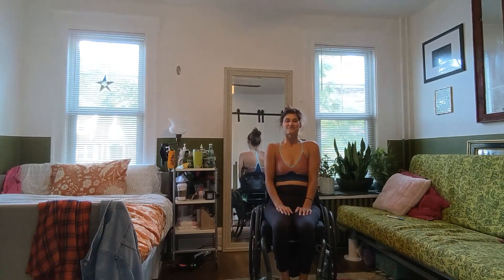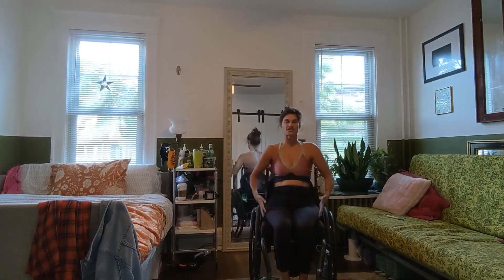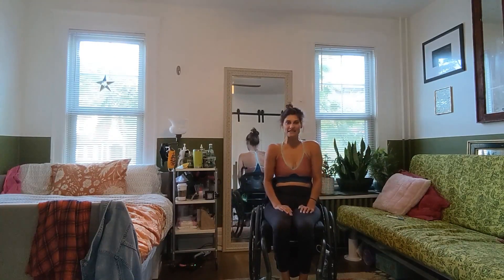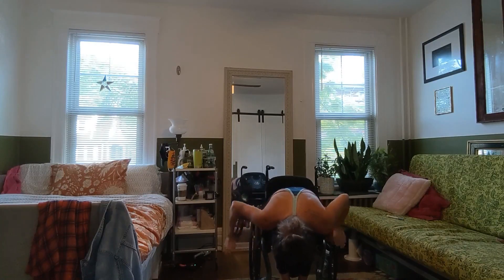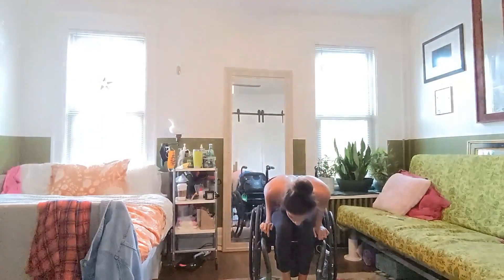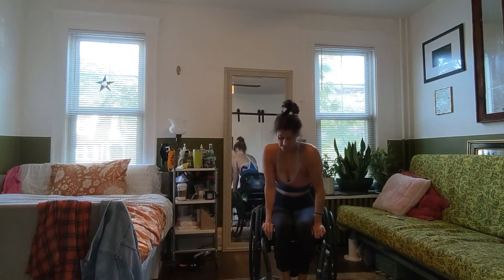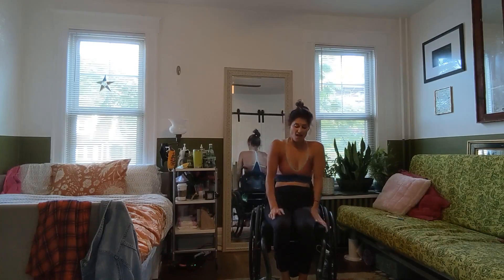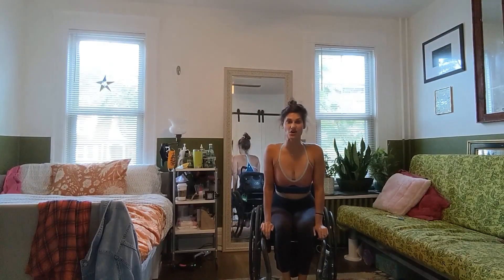Adapted Chair Sun A Series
Sun Salutation A | Surya Namaskara A

Inhale arms up - gaze follows fingertips

Exhale swan dive forward - hands come to corners of chair seat - tuck elbows to ribcage - lower chest to lap forward fold

Inhale pushing halfway back up with arms - straight flat back rises

Exhale forward fold

Inhale halfway back up - straight back

Exhale tuck elbows to ribcage - slowly to burn out the triceps - lower chest to lap - CHATURANGA

Inhale up to 45 degree angle - keeping elbows tucked - UP DOG/ COBBRA

Exhale forward fold - placing hands on corner of chair, push back through the palms - rounding the back/spine into a C shape - pulling belly-button into spine - gaze looks to lap -DOWN DOG

Inhale guiding the chest through the arms - straightening the spine

Exhale forward fold

Inhale slowly oner vertebrae at a time roll up to seated - chin and head last to follow - arms to sky - gaze follows fingertips